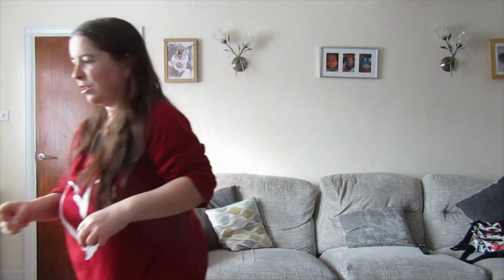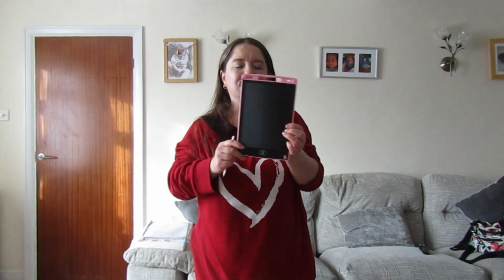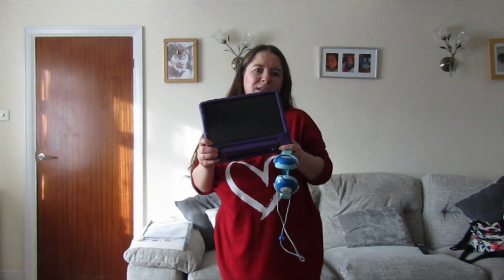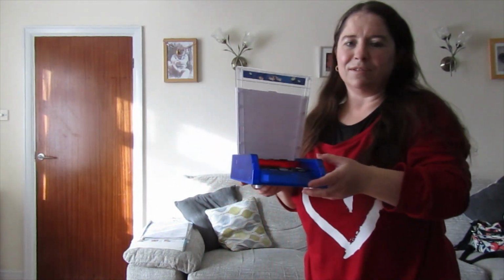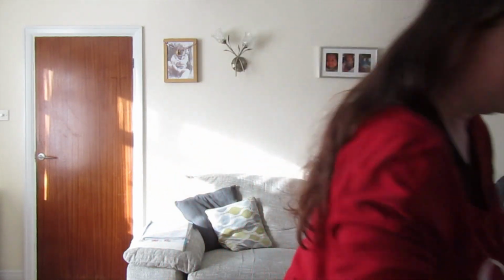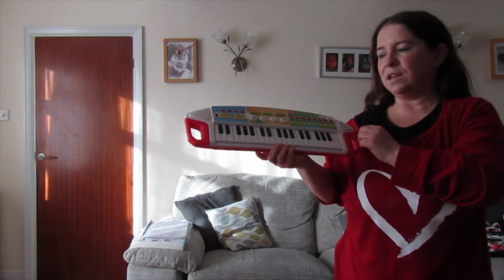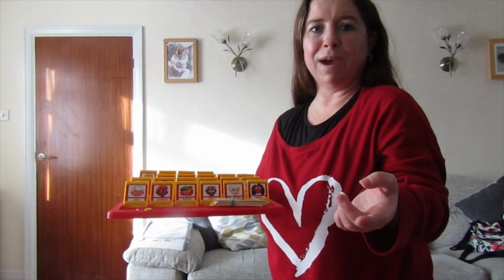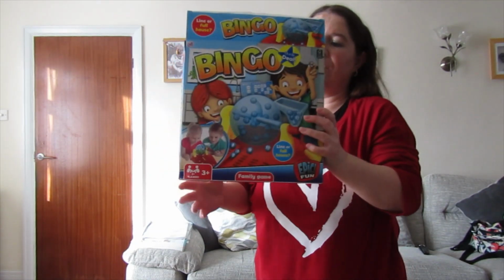My First Gift Guide Ideas 2022/my sons birthday and Christmas gifts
I am showing some gifts I bought my son for his birthday and passed Christmases that he still loves that your kids may love too.

My life as a mum and a writer who is from London and love talking about happiness and wellbeing, sharing days in my life, being a mum, along fashion and beauty.

Two pack writing pads
Pretend train: This was a gift from someone else so been looking and I believe it was from a local toy shop, but still great gift and if checkout like Entertainer, Argos and amazon there are mainly trainset available.
Guess Who: local Charity shop Scope but can be found in children stores like The Entertainer

You can find more of my videos and content via my Pinterest and other links: